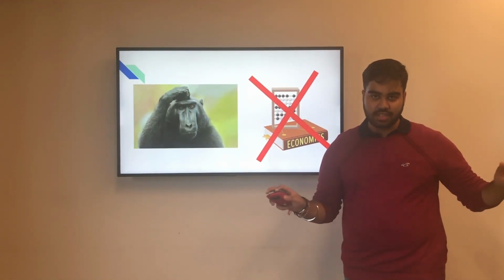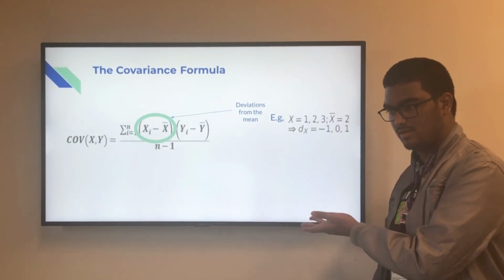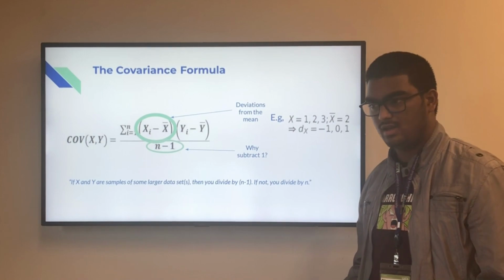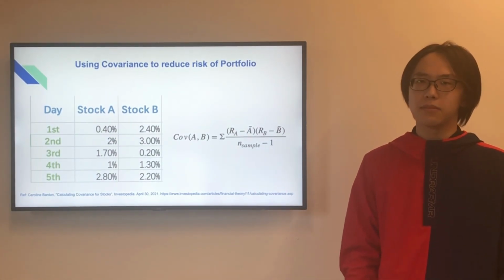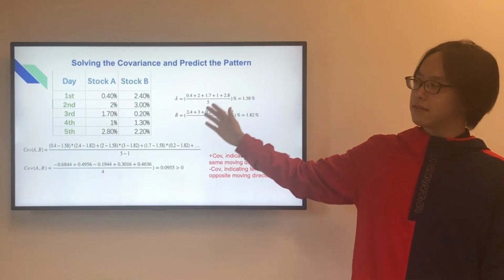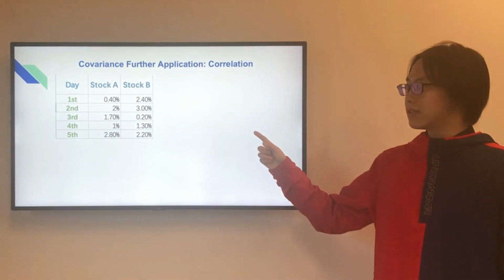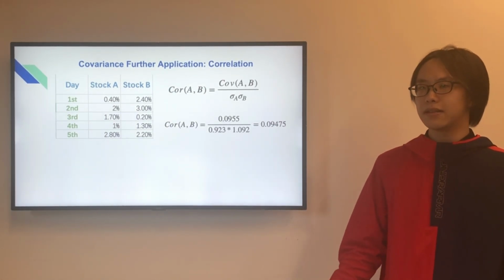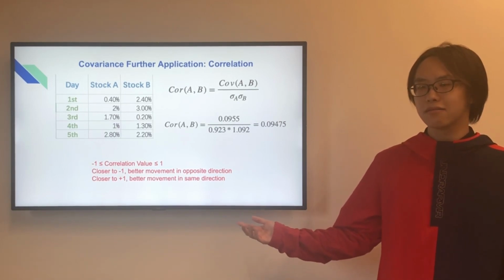Covariance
Video made for UCL PHAS0035 Video Project by:
Ajay Mepa
Ayush Deorukhkar
Mahir Qurashi
Xuanyu Li (a.k.a. Leonard)

References:
Caroline Banton, “Calculating Covariance for Stocks”. Investopedia. April 30, 2021.